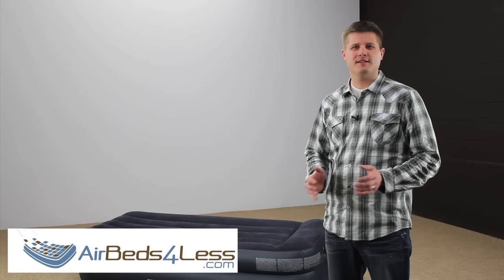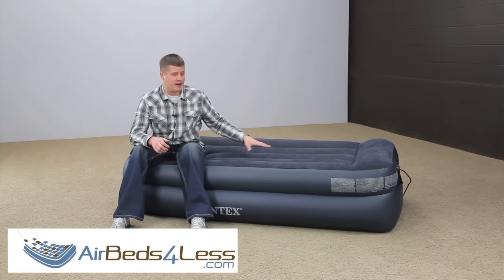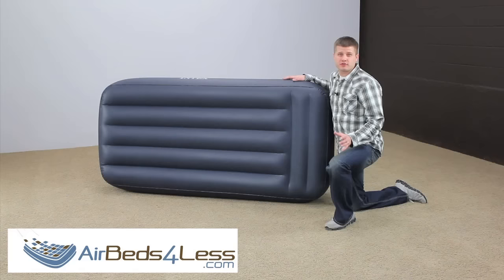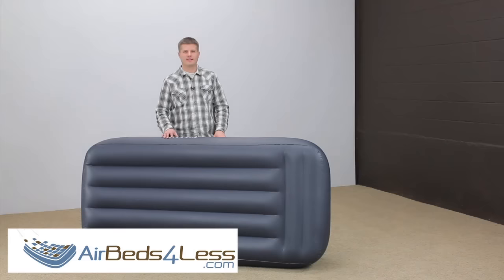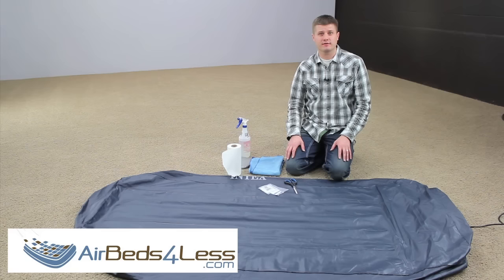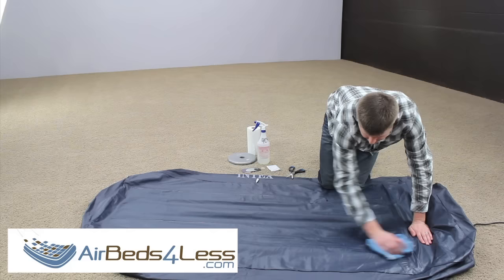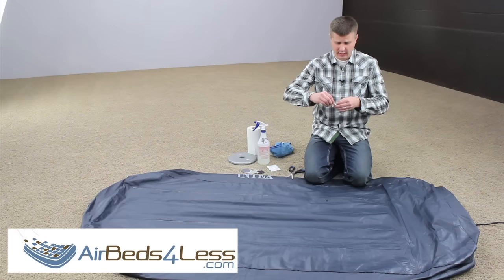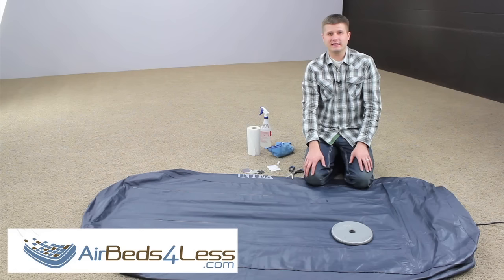How To Find A Leak And Patch An Air Bed Mattress Correctly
Before you can patch an air mattress, you need to find the puncture.  This is not as easy as most people make it out to be.  We have a few simple tips on how to patch an air bed or air mattress so it will continue to last you for years and years to come. has put the how to patch an air bed video together for anyone who could use our expertise to patch their air mattress last.